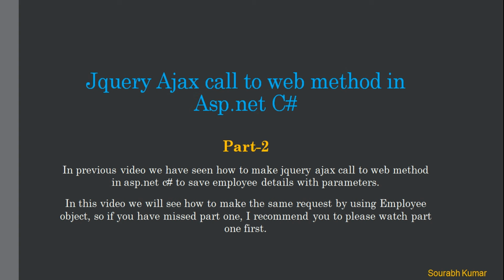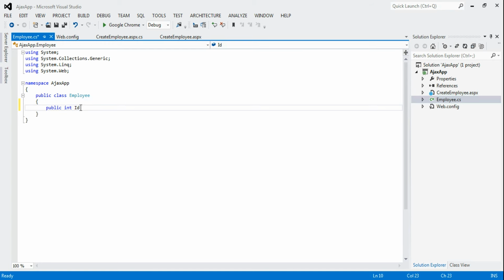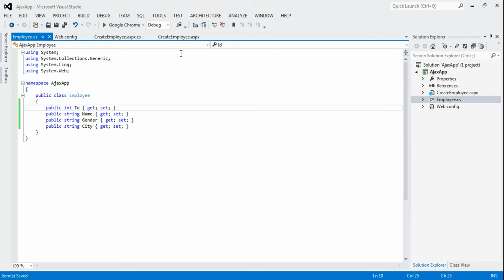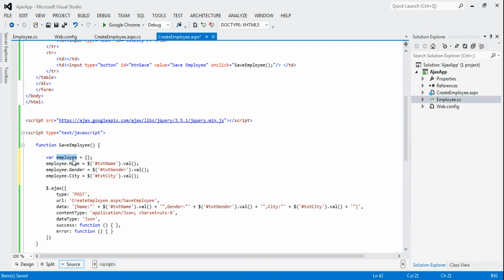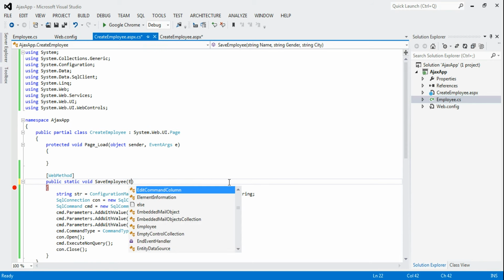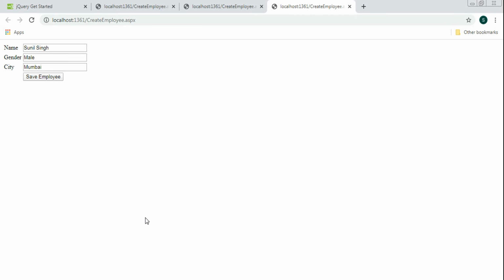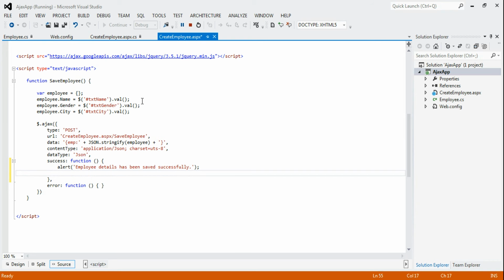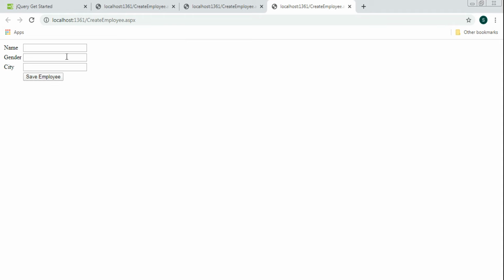jquery ajax call to web method in asp.net c# to pass object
In this video we will see how to make the same request by using Employee object, so if you have missed part one, I recommend you to please watch part one first.

So here is what we are going to achieve, we will pass employee object from ajax call to web method in place of string parameters. we will show an alert stating that employee details saved successfully and clear all the textboxes.